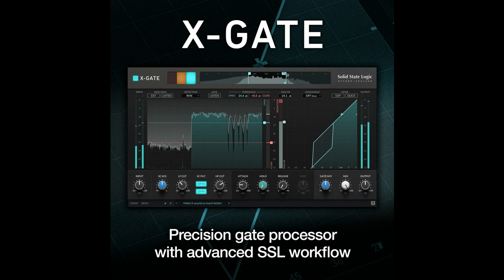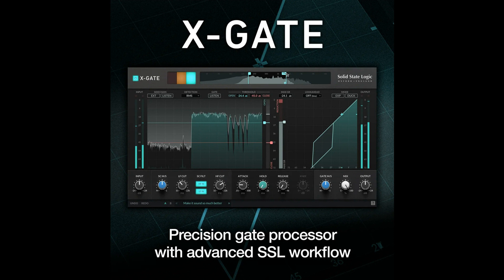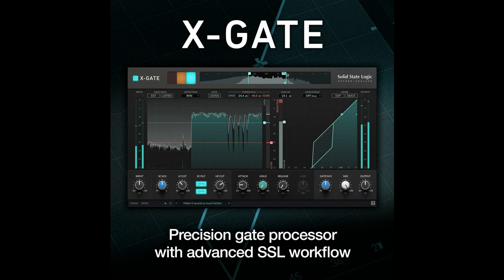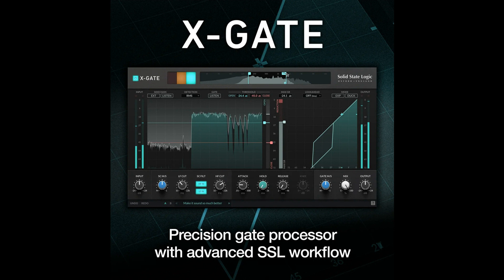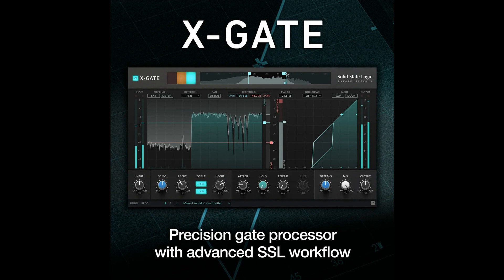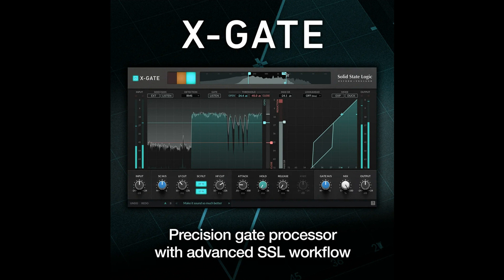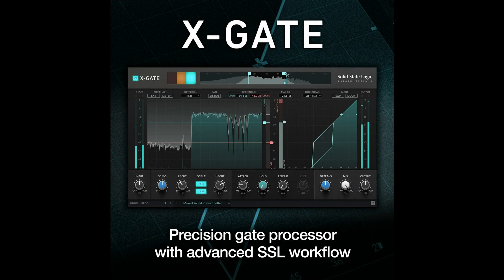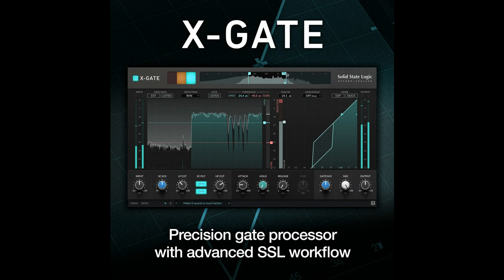Solid State Logic releases X-Gate Plug-in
Solid State Logic has announced the release of its latest plug-in: SSL X-Gate. The new plug-in is available now in several formats including VST2, VST3, AAX and AU as part of the ever-growing SSL Complete subscription from $14.99 per/m (Ts&Cs apply). X-Gate is the fourth new plug-in added to SSL's Complete Bundle in recent months.

Featuring a rolling waveform graph, mid/side processing options and tweakable hysteresis using independent open & closed thresholds, X-Gate builds upon the company's renowned knowledge of hardware gates, all delivered through SSL's advanced workflow interface. The new plug-in is suitable for music and content creators alike and delivers a unique range of features for extended sound sculpting — an invaluable tool for sound design, audio restoration and of course, mixing.

X-Gate continues to expand the SSL plug-in offering with a comprehensive but easy-to-use surgical gating tool for mixing, live and broadcast applications. Fast, snappy and precise, X-Gate is guaranteed to be your new workhorse plug-in for shaping drums and other instruments, adding punch to your mixes, and transparently fixing ghost notes, noise or room bleed.

Jonathan Sandman, Plug-ins Product Manager at SSL
In addition to M1 processor compatibility, X-Gate also introduces variable lookahead times and zero additional plug-in latency at the lowest setting, making it a perfect tool for tracking situations where mic bleed can distract from the primary source material. Meantime, its EXP and DUCK modes allow either transparent gating or ducking options; ducking is typically used for attenuating a signal when it exceeds a certain threshold, and this can be used in conjunction with a DAW's sidechain function for intelligent ducking.

Features of the new X-Gate include:

Easy-to-use Threshold and Range controls, visually aligned with Waveform Graph and Gain Reduction Meter for coordinated control.
Rolling Waveform Visualisation Graph for setting the perfect threshold.
Attack, Release and Hold time parameters gives detailed control over the shaping of the audio.
Tune the performance of the gate using the interactive Filter Graph to apply High- and Low-Pass Filters the sidechain signal.
Use the Expander mode and accompanying Knee control for a more transparent option: make quiet signals quieter and expand the dynamic range of the signal.
Simple discrete Lookahead options for minimising the latency when using a lookahead.
Transform the plug-in into a production ducker with a single click – use Duck mode to invert the sidechain logic, attenuating the signal only when it exceeds the threshold i.e., to duck the music when you speak into your microphone.
Tri-colour Traffic Light Cues give a clear indication on the momentary open/closed/hold state of the gate.
Use the Mid/Side processing options to trigger the gate in creative ways or gate only the mono or stereo components on the signal.
Sidechain and Gate audition modes.
Apple M1 processor compatible.
Intro Price: $89 until July 28th, 2022 (Reg. $129). It's also available as part of the ever-growing SSL Complete subscription from $14.99 per/m.